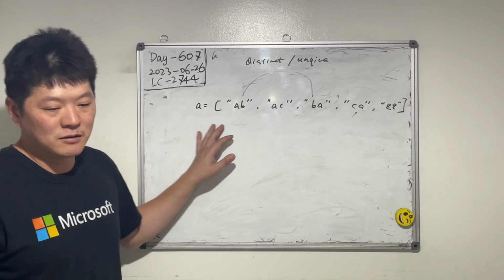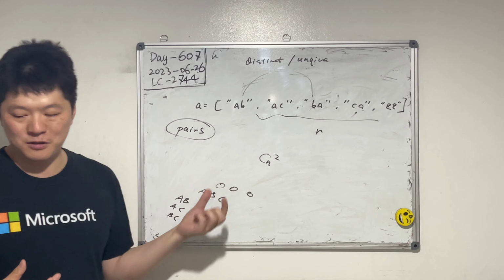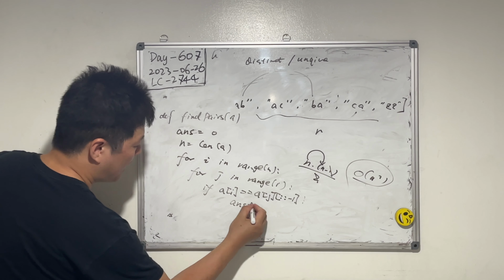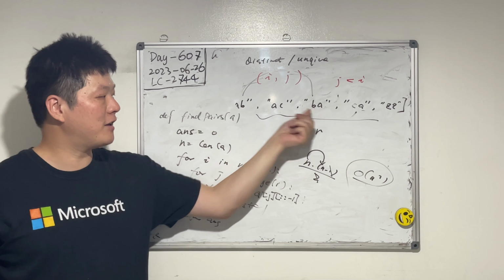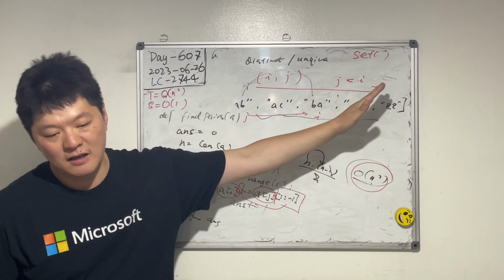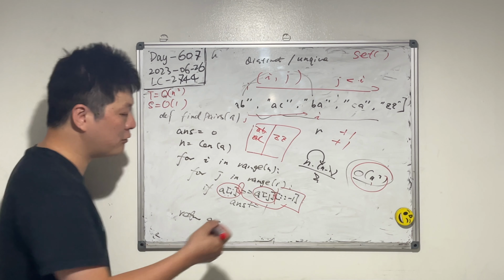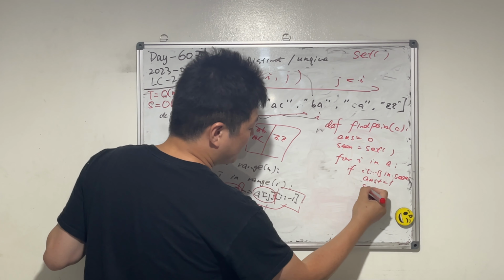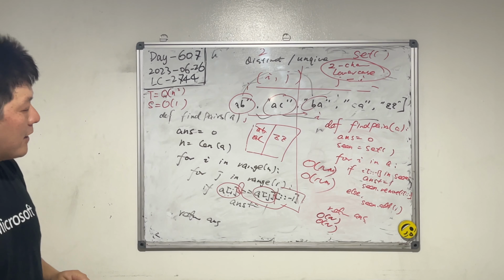Day 607 - Teaching Kids Programming - Find Maximum Number of String Pairs (Brute Force + Hash Set)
00:01 Hello
01:45 Finding all pairs
06:09 Using Hash Set (Notebook)
10:00 Summary